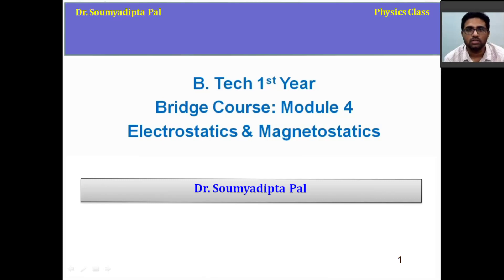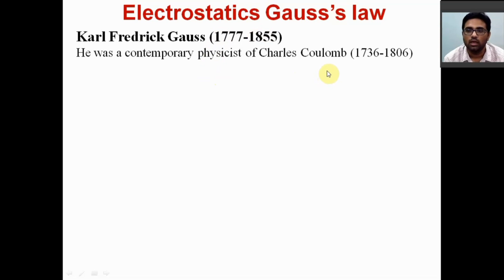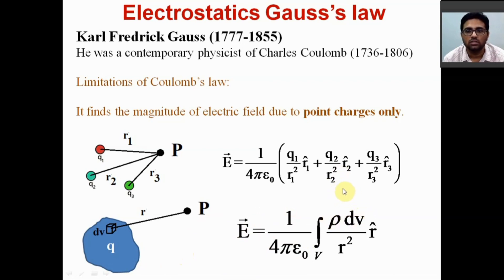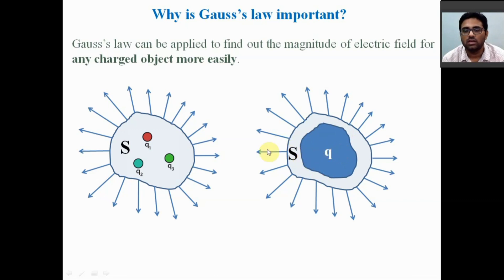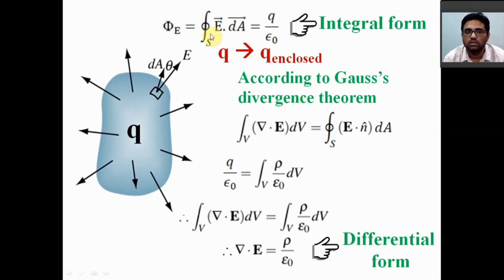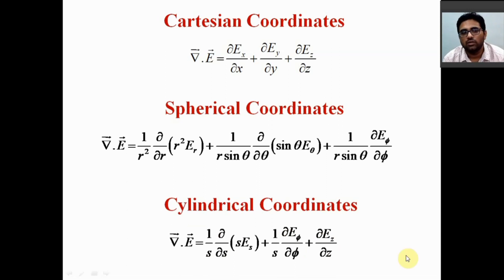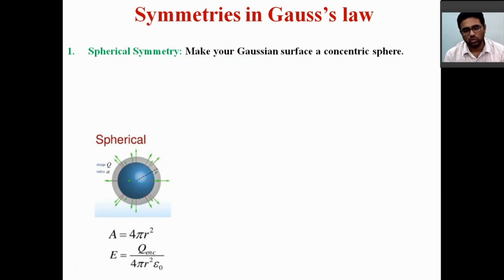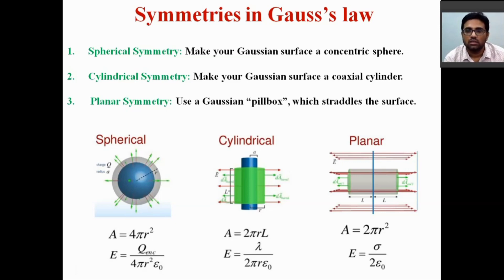Electrostatics Gauss Law part 1| Bridge Course| Class 12 to Graduation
This is bridge course lecture on electrostatics from class 12 to graduation.